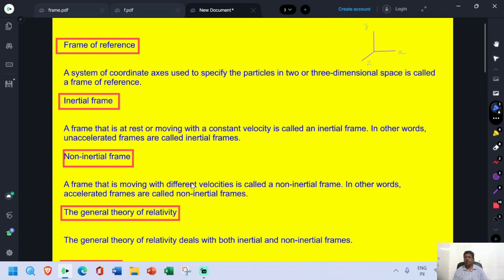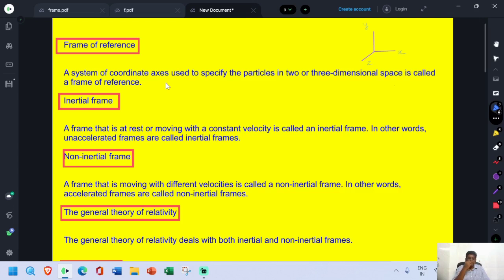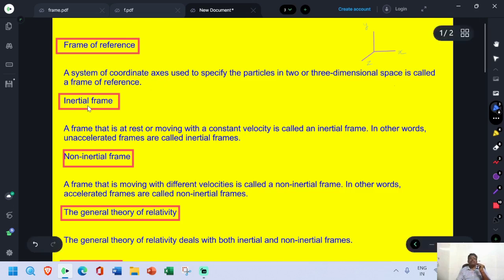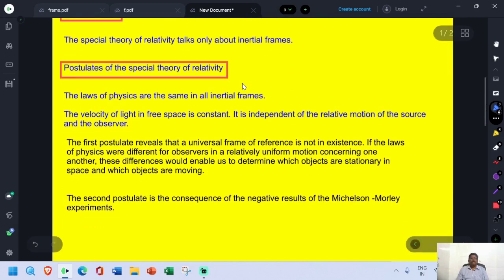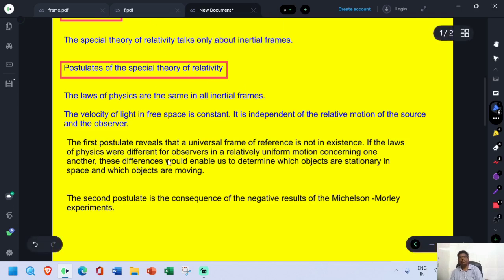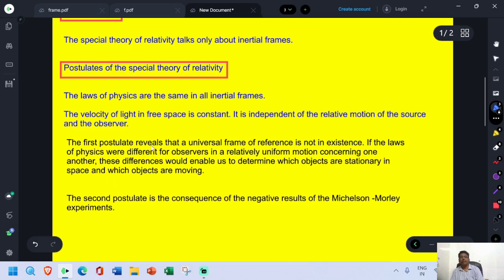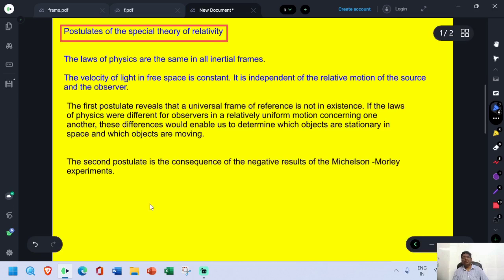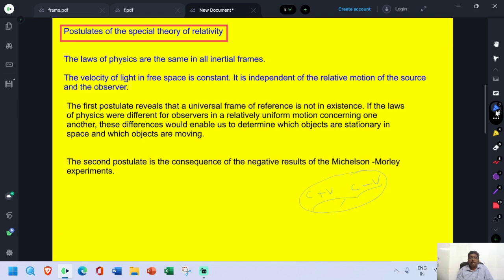postulates of relativity theory